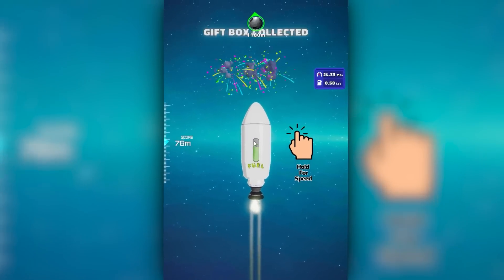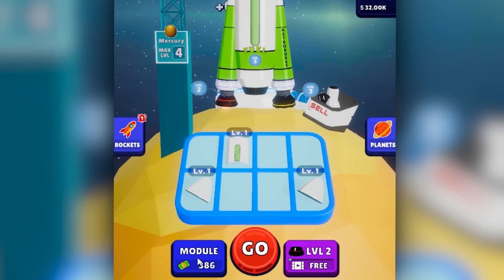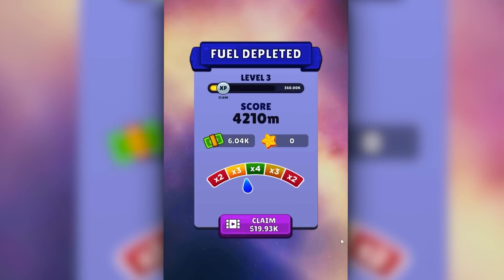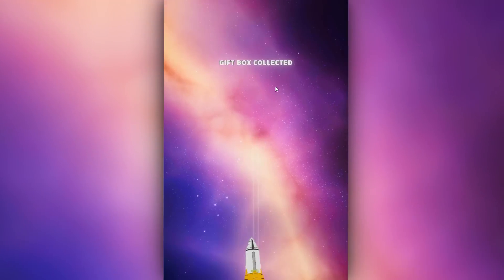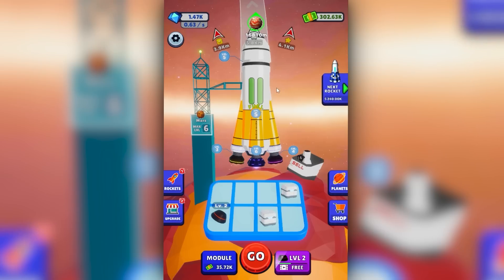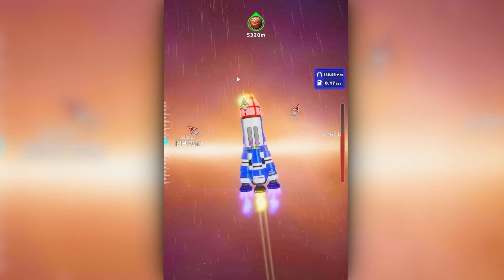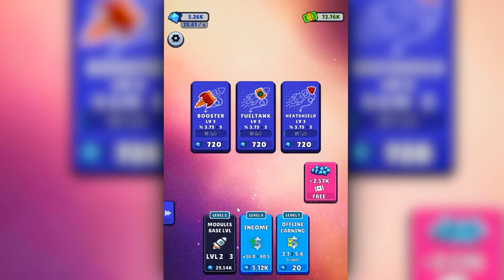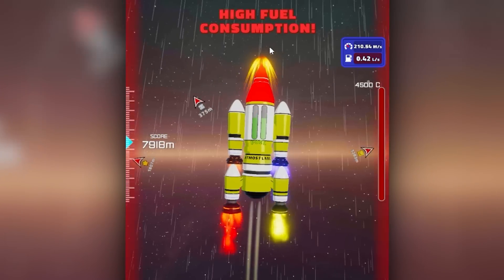Spending $69,420,420 To Upgrade The World's Fastest Rocket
They don't make rockets like this anymore.
That's a good thing too since it was so expensive and time consuming. We did get to explore the far reaches of the universe though, so maybe it was worth it after all.

Game: Booster Up!